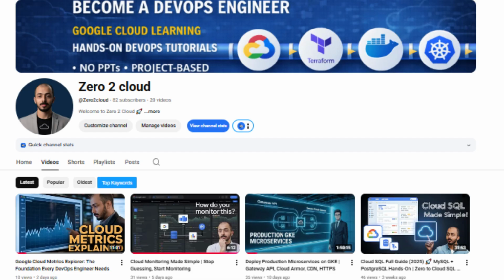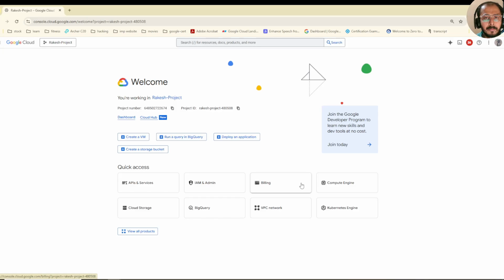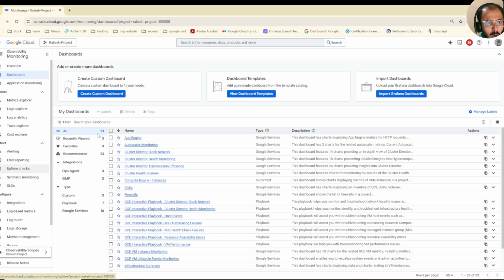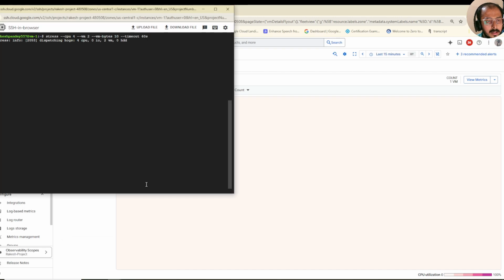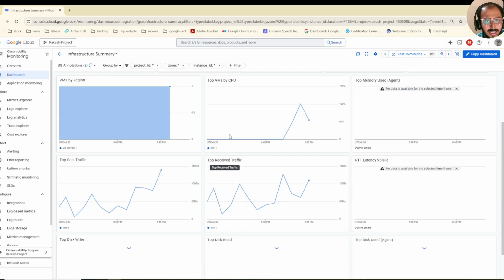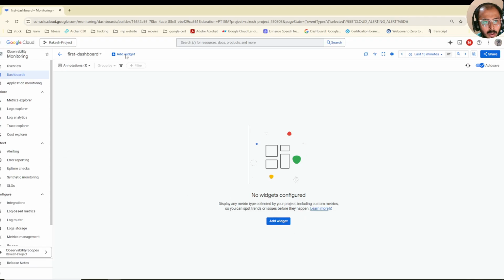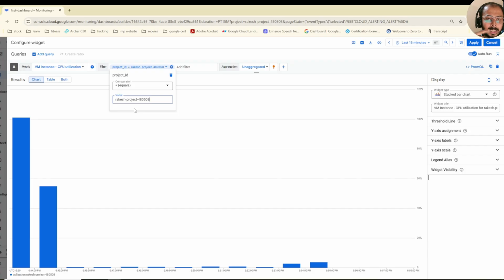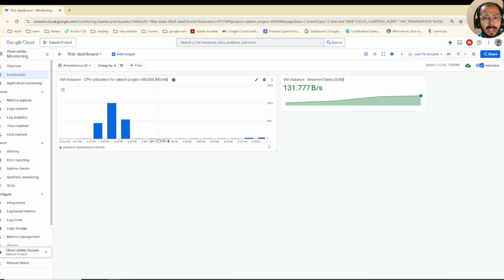Google Cloud Dashboards Explained | Monitoring for Beginners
In this video, we explain Google Cloud Dashboards in a beginner-friendly and practical way.

Many learners understand Metrics Explorer, but get confused about:

When to use dashboards

How dashboards are different from Metrics Explorer

Whether dashboards create metrics or collect data

In this video, you’ll learn:

What Google Cloud Dashboards really are

When dashboards should be used in real projects

Dashboards vs Metrics Explorer (clear comparison)

What beginners should focus on — and what to safely ignore

This video is part of my Google Cloud Monitoring mini-series, explained using:

Google Cloud Console (no heavy slides)

Simple language

Real behavior based on official Google Cloud concepts

👉 Previous video in this series:
Metrics Explorer Explained (Hands-On for Beginners)

If you’re learning Google Cloud Monitoring or starting your DevOps journey, this video will help you avoid early confusion.